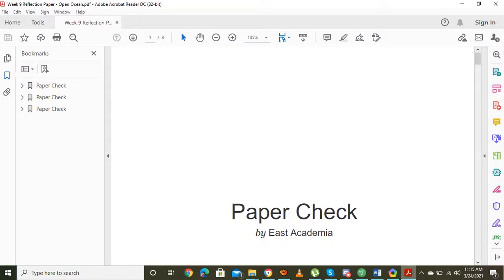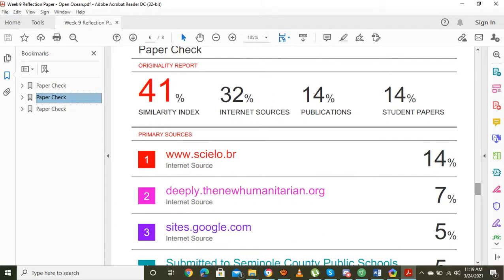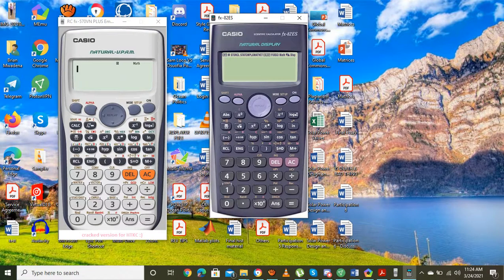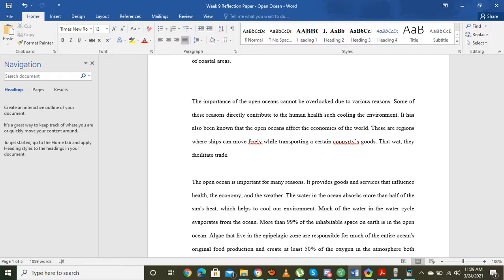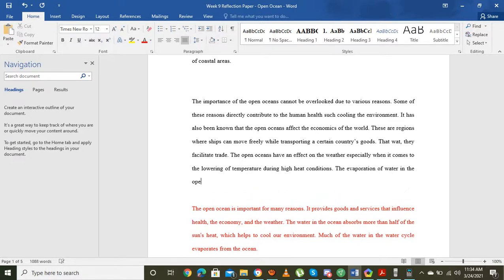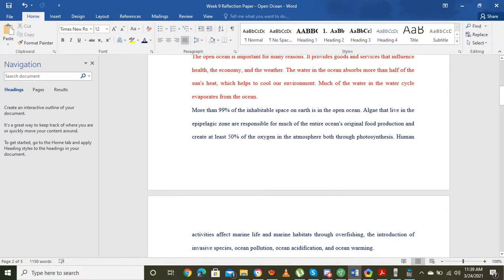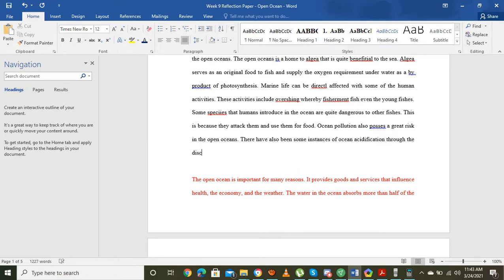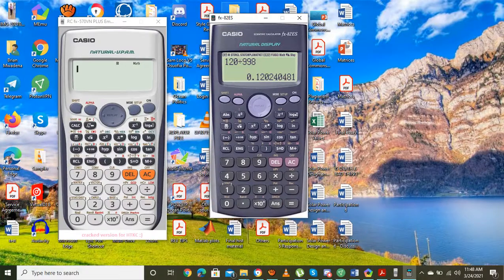Understanding Turnitin Similarity Report and how to reduce plagiarism